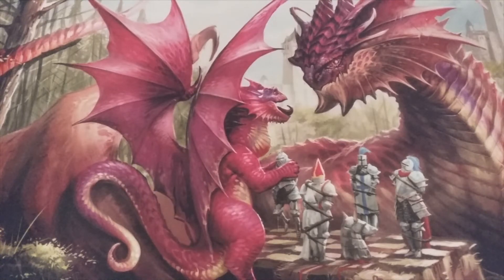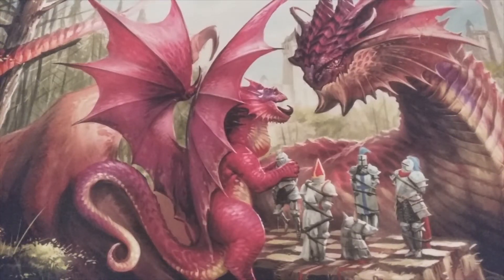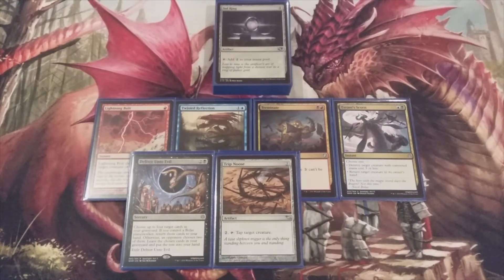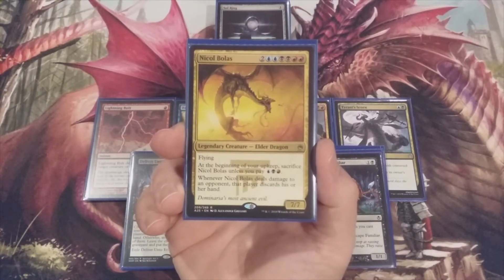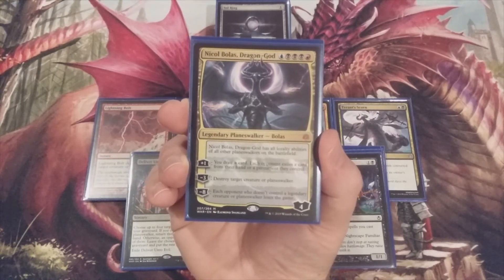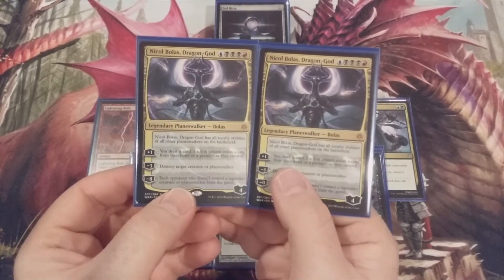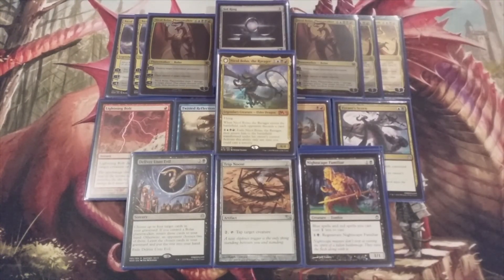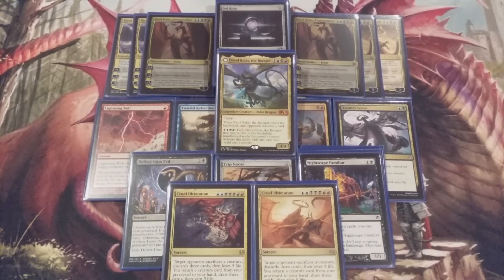MTG Burgeoning Episode 218: Kitchen Table Series Deck #17: Grixis Control Featuring Nicol Bolas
This is MTG Burgeoning’s Friday Kitchen Table Series, which will examine various decks with which I’ve had success at the “kitchen table.”  Some of these decks will be fun and fair, while others, not so much.  We’ve got a deck tech for everyone!  In today's video, we take a look at a Grixis Control deck featuring Magic's big baddie, Nicol Bolas!

MTG Burgeoning’s Kitchen Table Series deck #5:  Mono-Green Elves

MTG Burgeoning ‘s Kitchen Table Series deck #6:  Azorius Sphinxes

MTG Burgeoning ‘s Kitchen Table Series deck #7:  Dimir Megrim Caress

MTG Burgeoning’s Kitchen Table Series deck #8:  Rakdos Minotaurs

MTG Burgeoning’s Kitchen Table Series deck #9:  Gruul Warp World

MTG Burgeoning’s Kitchen Table Series deck #10:  Selesnya Land Creatures

MTG Burgeoning’s Kitchen Table Series deck #11:  Orzhov Aristocrats

MTG Burgeoning’s Kitchen Table Series deck #12:  Boros Infinite Combo

MTG Burgeoning’s Kitchen Table Series deck #13:  Izzet Coin-Flip

MTG Burgeoning’s Kitchen Table Series deck #14:  Simic Flashback

MTG Burgeoning’s Kitchen Table Series deck #15:  Golgari Garruk

MTG Burgeoning’s Kitchen Table Series deck #16:  Esper Artifacts

Like us. Share us. Give us a thumbs-up. You could become the winner of a full set of Modern Horizon art cards and/or participate in the November Pack Wars for FREE:

Rummage through MTG Burgeoning’s video archive in order to review various EDH/Commander Deck Techs, Kitchen Table Deck Techs, Top 10 Lists, booster pack opening videos and much more!

Become a subscriber and participate in MTG Burgeoning’s Pioneer Sweet 16 Subscriber Rewards Series.

MTG Burgeoning is home to the largest Magic: The Gathering chaos booster pack opening in YouTube history:

MTG Burgeoning shares the current record for the Alpha Investments Guilds of Ravnica/Ravnica Allegiance Shock Land Challenge:

Thank you! Let’s spread the seeds of the MTG Burgeoning movement!

“The plants said: ‘We will fight the stone with root and stem and seed.  We are patient.  We will win.’”
---Skyshroud myth of the forest

“The first vine shows the others where to grow.”